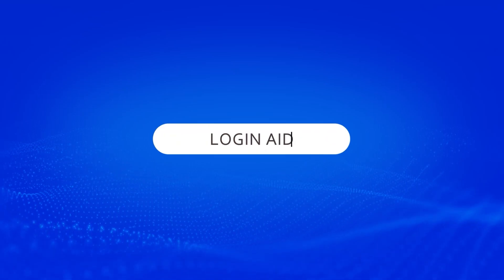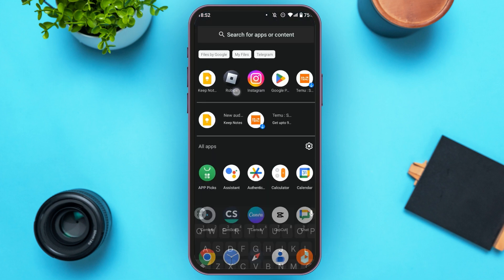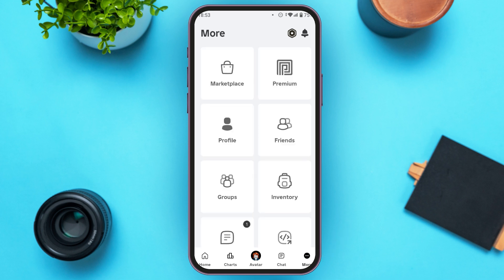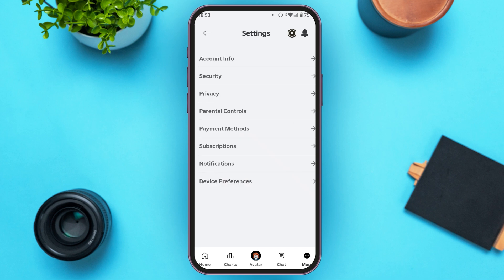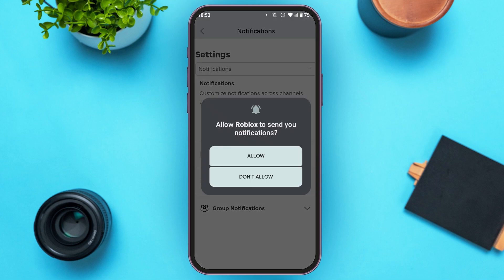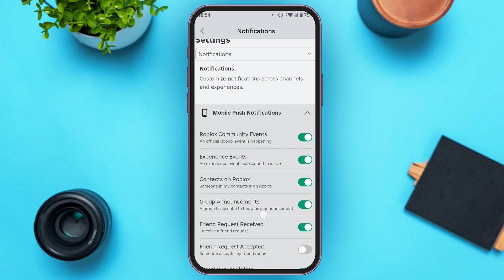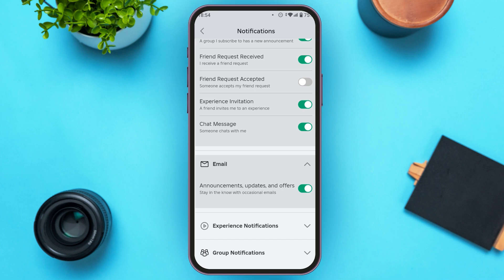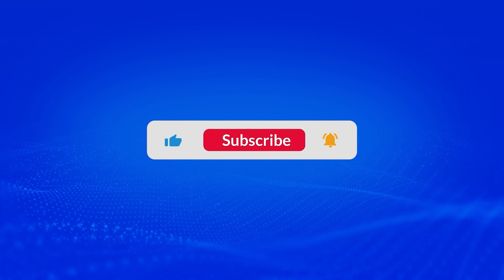How To Enable Roblox Notifications On Mobile 2024 | Stay Updated On The Go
In this video, we’ll show you how to enable Roblox notifications on your mobile device. Learn how to adjust your app settings so you never miss game updates, messages, or friend activity while playing Roblox.